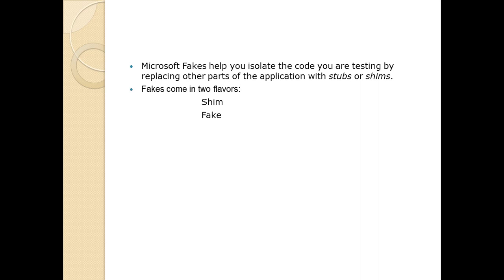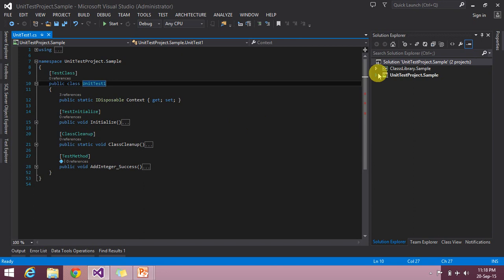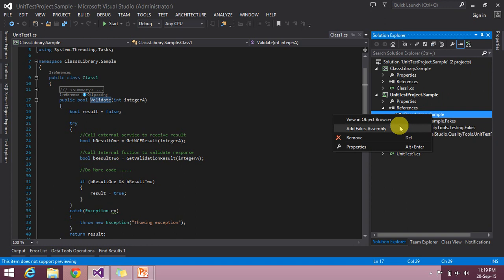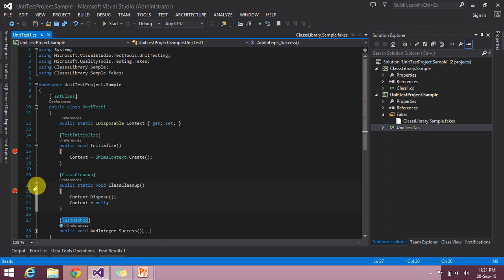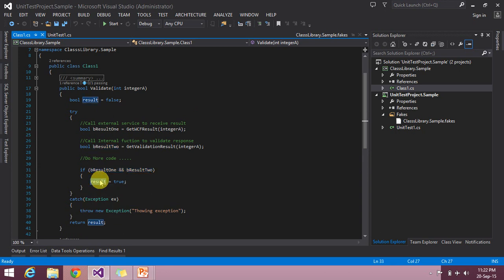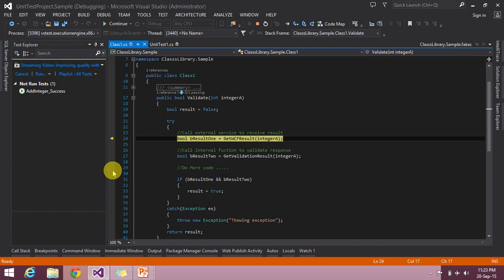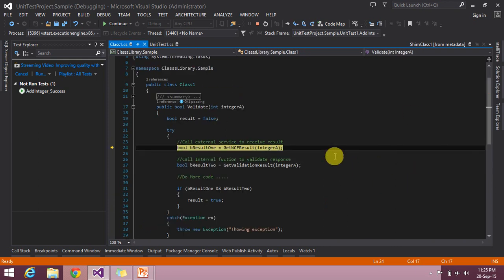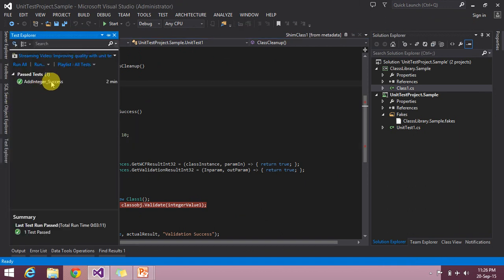Visual Studio 2013 Unit testing using Fake Framework